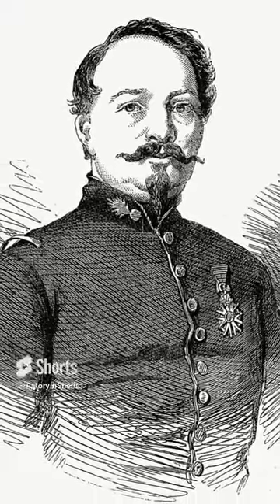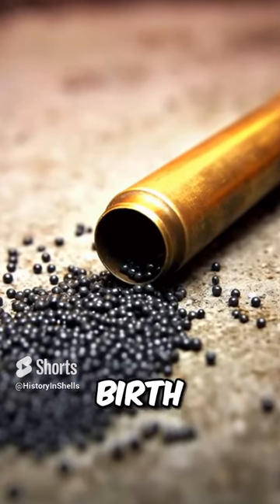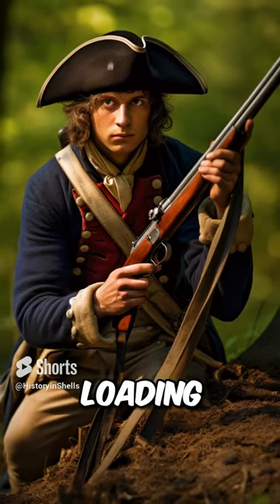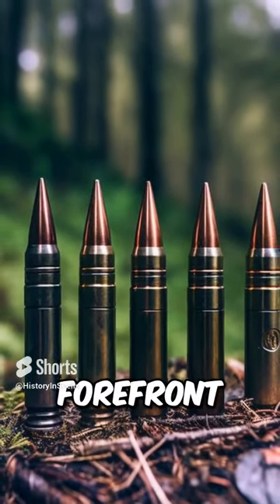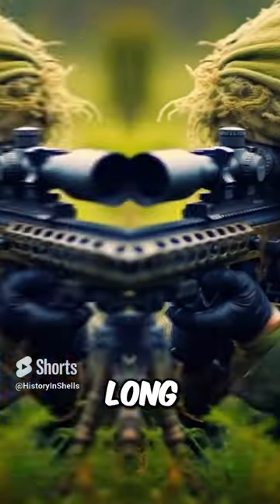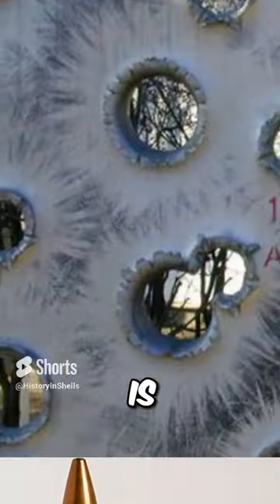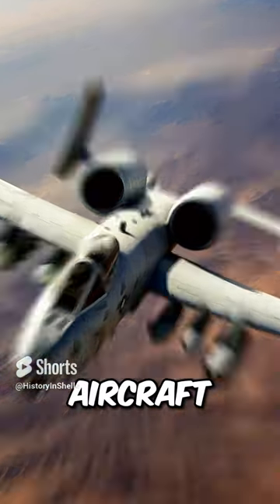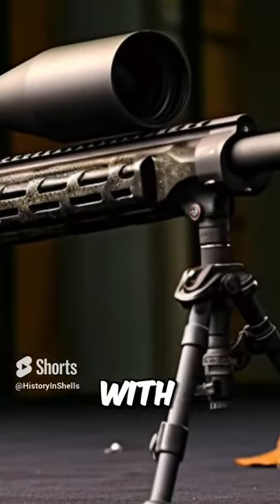Evolution of Ammunition The Birth of Bullets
In this illuminating exploration, we unravel the rich history of how bullets evolved from ancient projectiles to modern marvels of ammunition technology.

Travel back in time to discover the transition from stones and arrows to musket balls and the revolutionary Minié ball. Learn how these developments transformed warfare and marksmanship over the centuries.

Explore the game-changing birth of self-contained cartridges in the 19th century, simplifying the loading and firing process and shaping the future of firearms.

Uncover the significance of bullets in warfare and their role in shaping the outcomes of battles and conflicts throughout history.

This video provides a comprehensive overview of the fascinating evolution of ammunition, providing valuable insights for history enthusiasts and firearm enthusiasts alike.